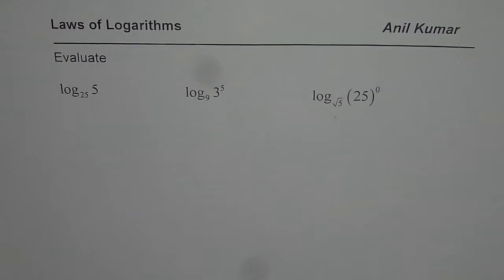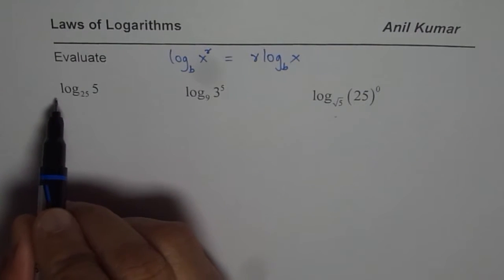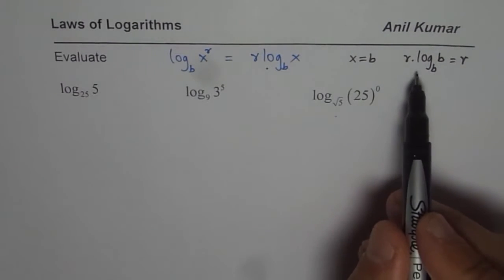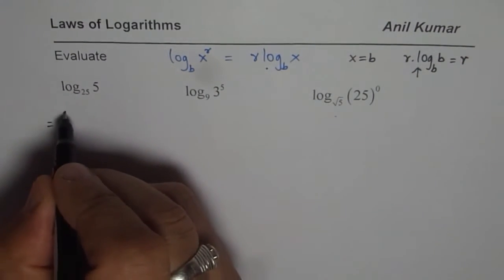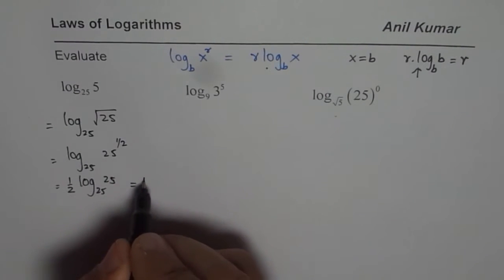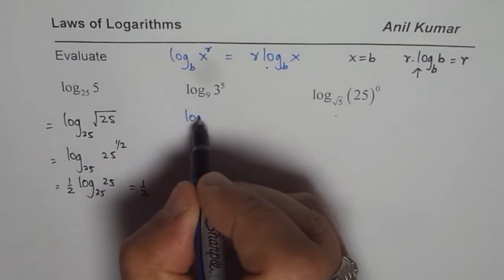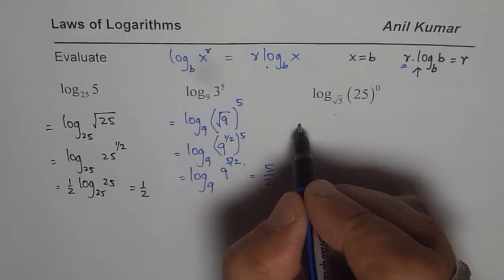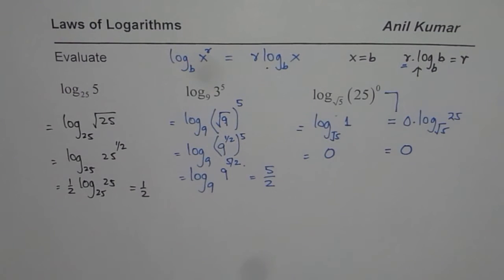Practice Power Rule of Logarithms